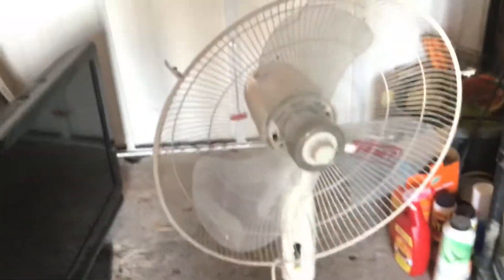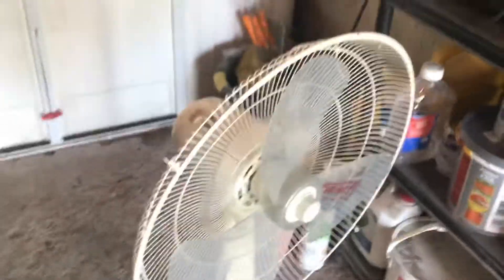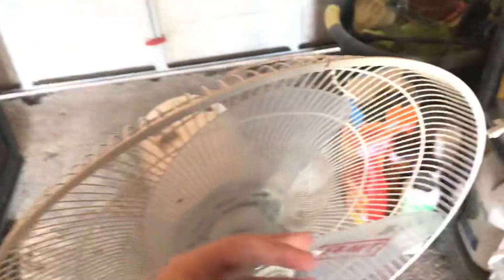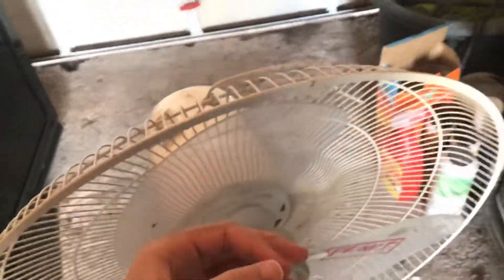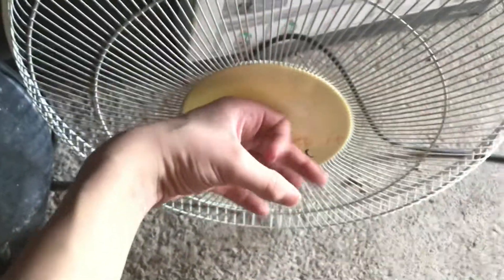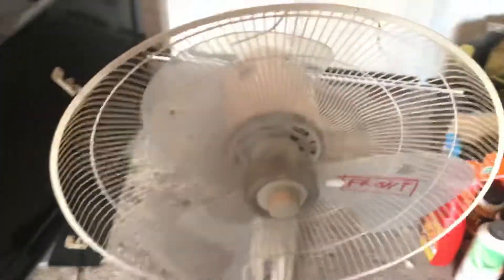Running the 2011 Challenge 16 inch pedestal fan without its front grill